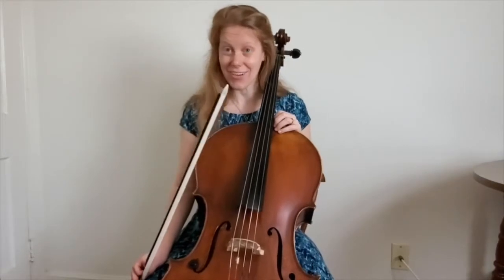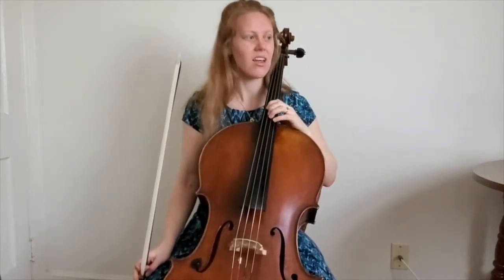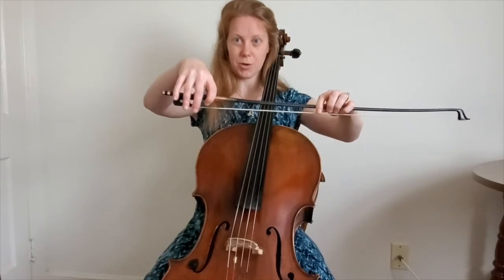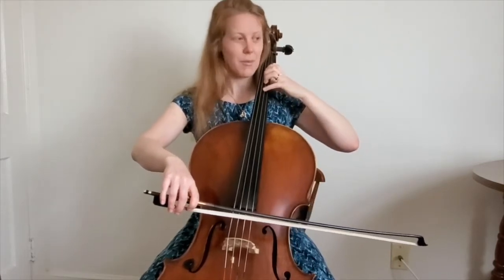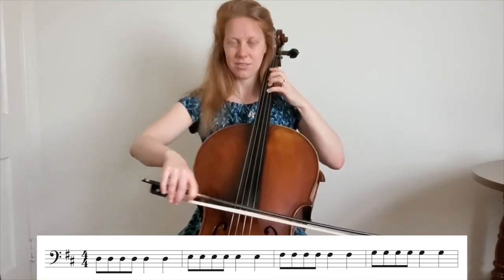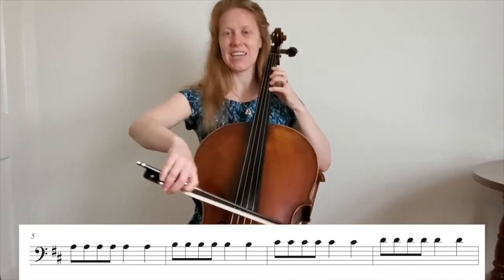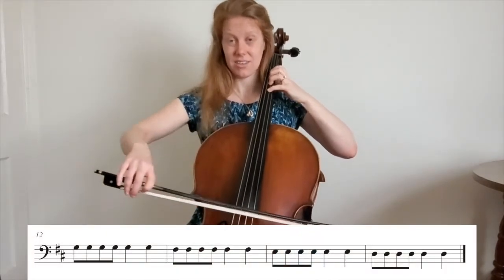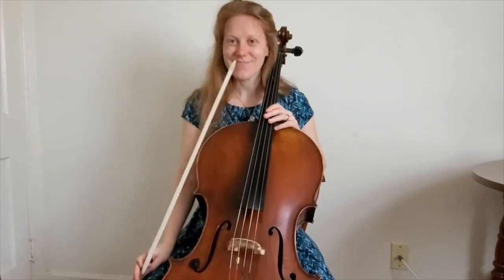Cello Lesson 1 - D Major Scale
More videos and online resources for string teachers can be found at teachingstrings.online, the companion website for Teaching Strings in Today's Classroom.